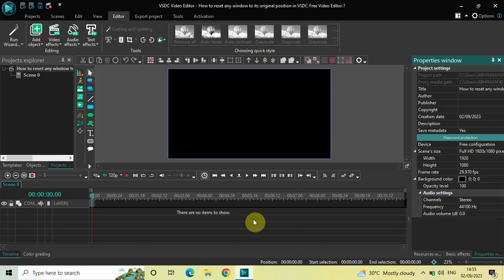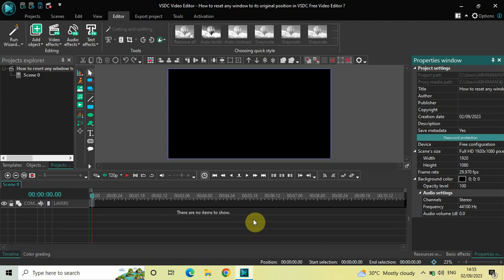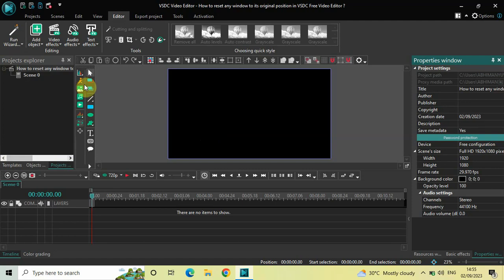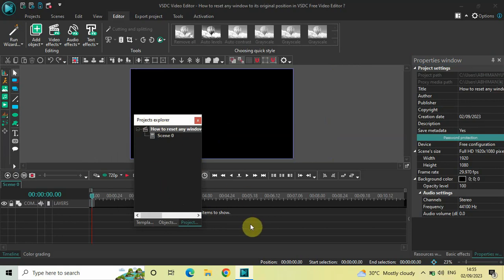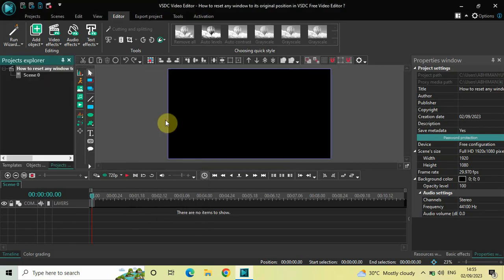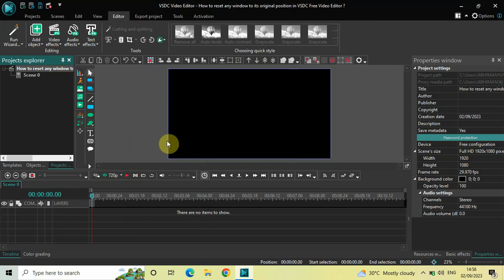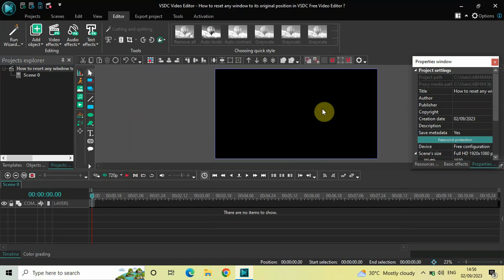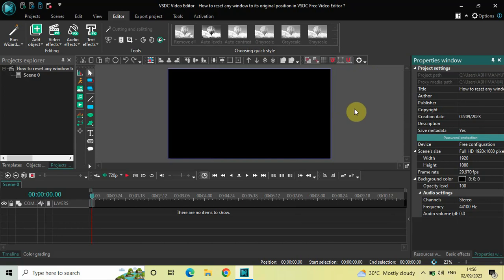How to reset any window to its original position in VSDC Free Video Editor ?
VSDC Free Video Editor Tutorial - In this video, I show you how you can reset any window to its original position in VSDC Free Video Editor. This question of moving back a window to its original position keeps coming up all the time in the comment section. So if you are someone who accidentally moved any window from the timeline and are wondering how to move it back to its original position, watch the full video till the end.